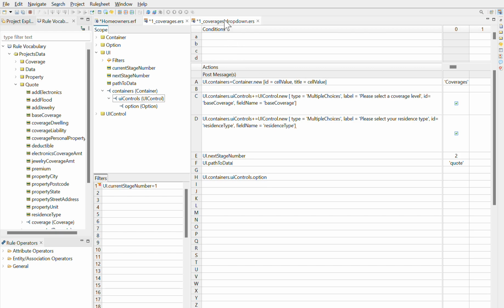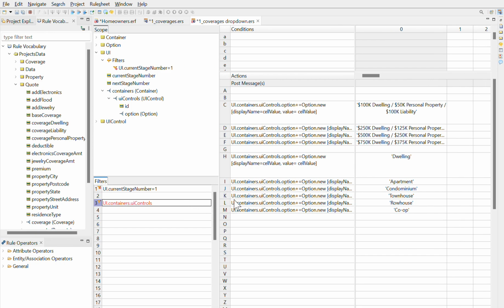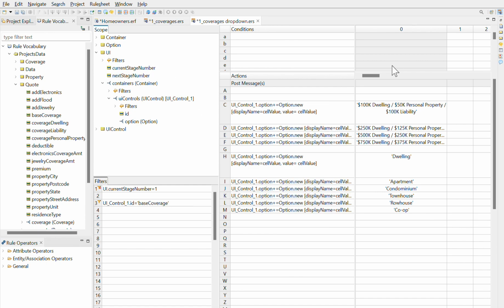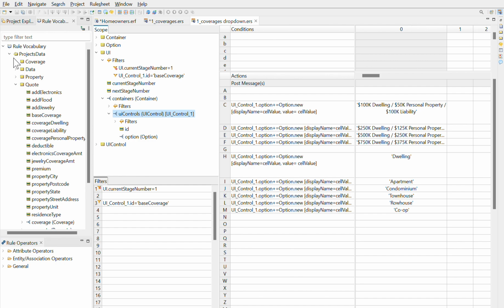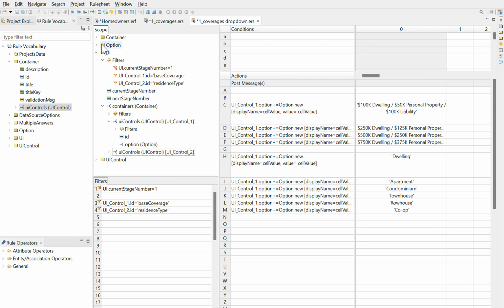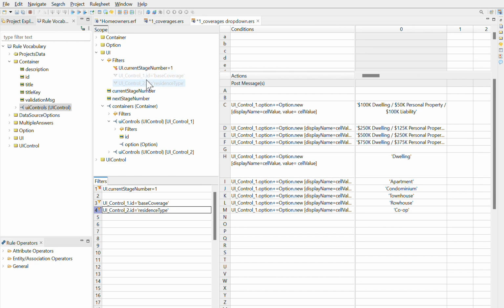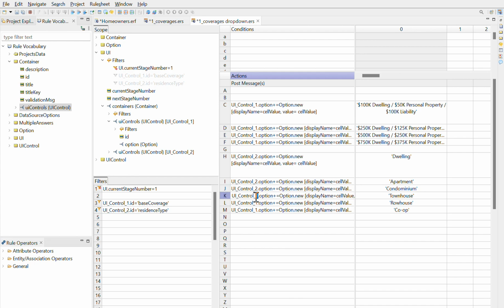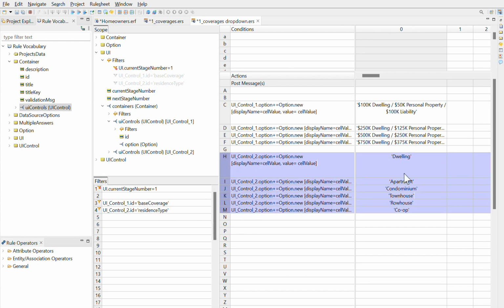Using Filters to assign options to Multiple Choice UI Controls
In this video, we'll work on understanding the concept of filters when used to distinguish between instances of aliases.